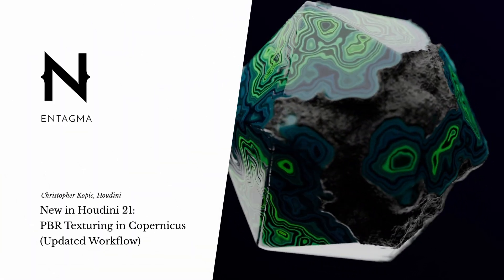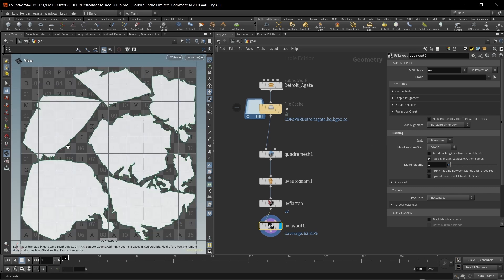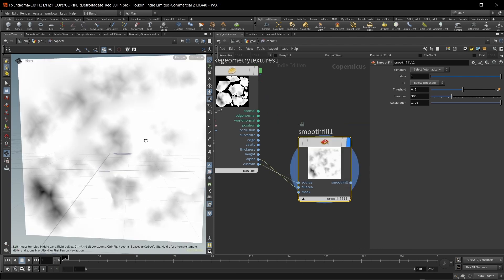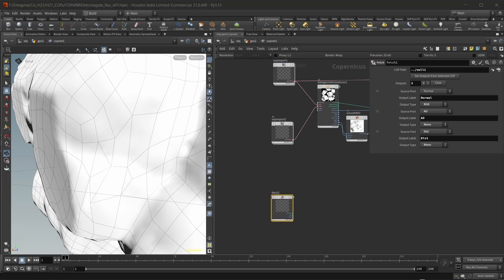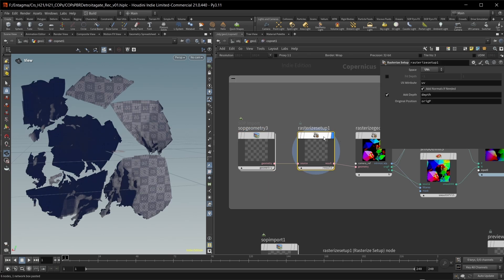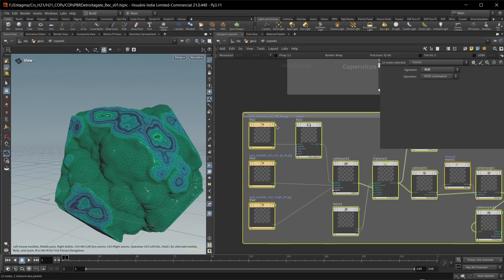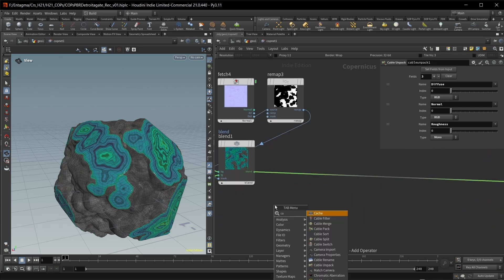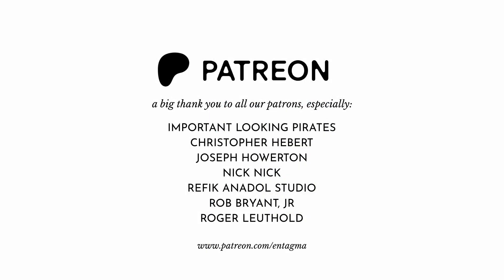New in Houdini 21: PBR Texturing in Copernicus (updated workflow)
Houdini 21 dropped! Chris dropped everything immediately as well
to record "New in Houdini" for your viewing pleasure! In this video he creates the so called "Detroid Agate" which is not actually a rock, but paint scraps created by car paint. COPs is perfect for this case and since Houdini 21, it is easier than ever to create unique textures like these.

Thank you to all our Patreons, you are making these kind of videos possible!

0:00 Intro